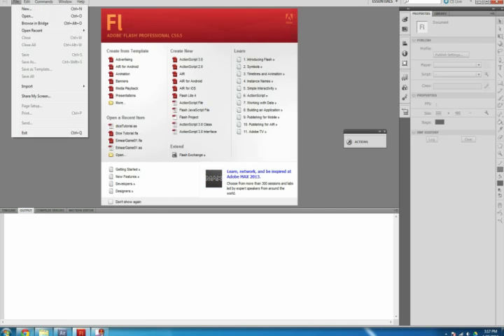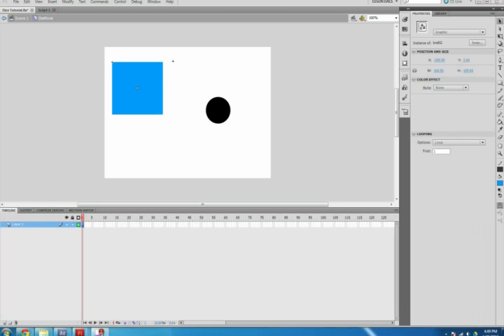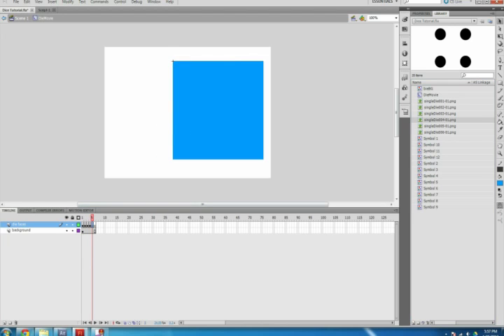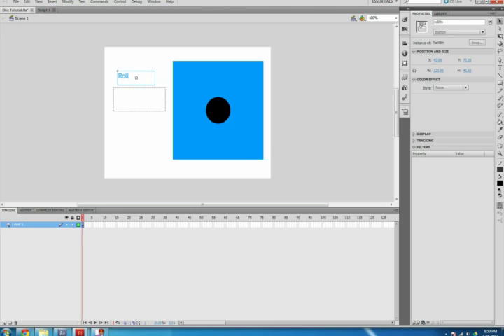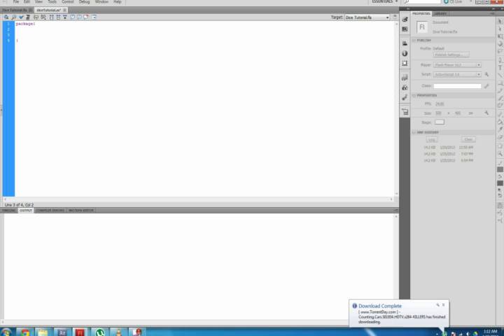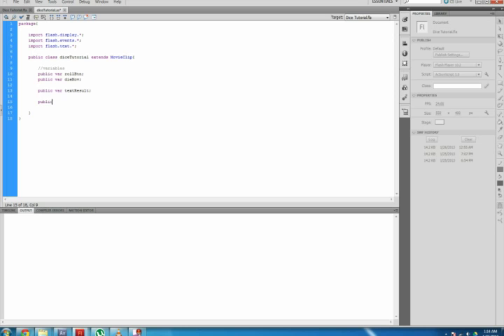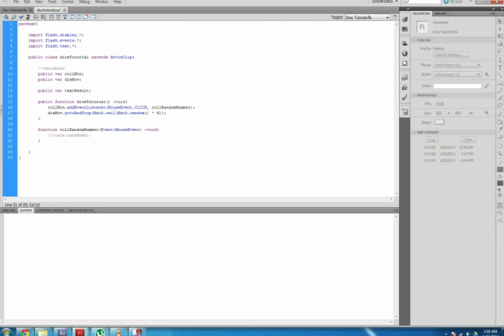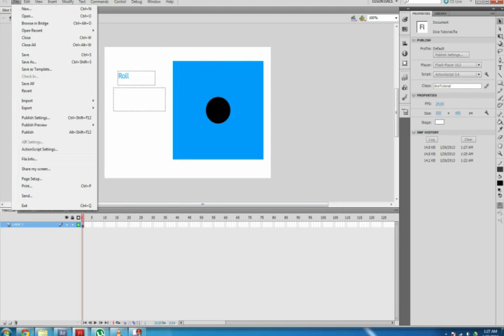ActionScript 3 Dice Tutorial in Flash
An ActionScript 3 Dice Tutorial using Flash.  and ask any questions!  I will respond promptly!